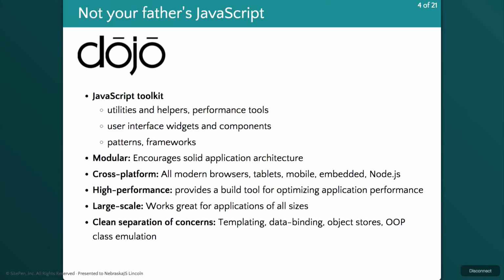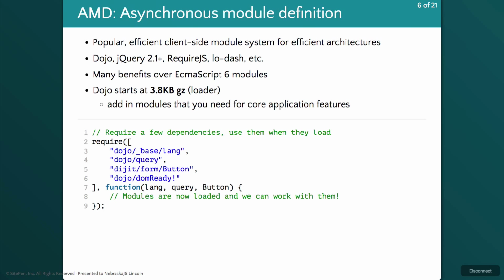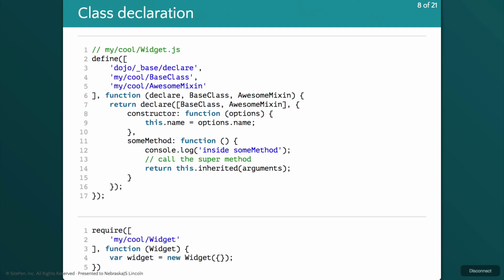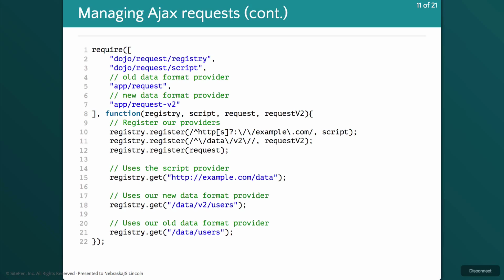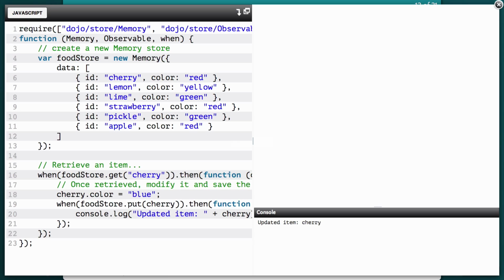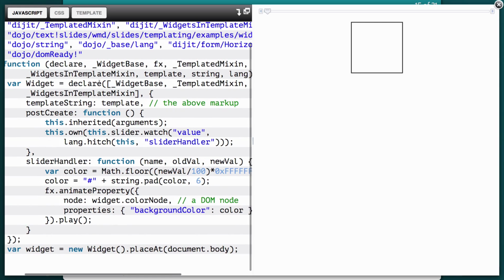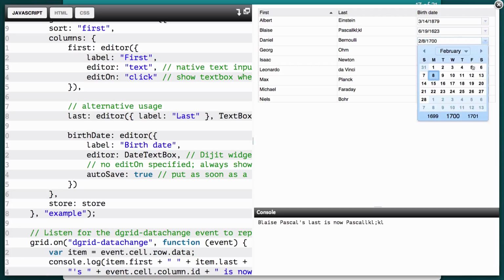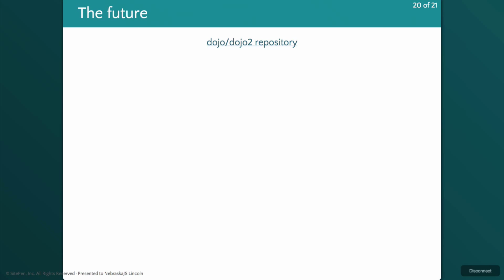The Dojo Toolkit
A brief introduction to the Dojo Toolkit, presented at NebraskaJS Lincoln, January 2015